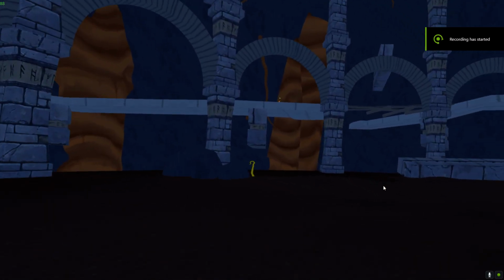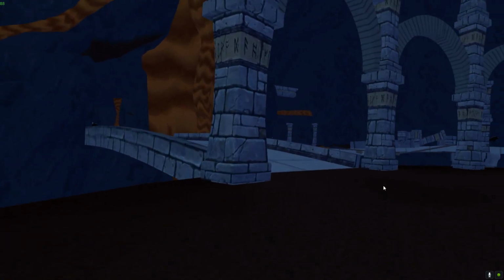Why I Use No Tier 1 Talent On Mage (OrbusVR Reborn)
A video in which I describe why I do not use lend a hand.
IGN: Richleth
I am sorry for the cursor but im too lazy to edit it out or re record.